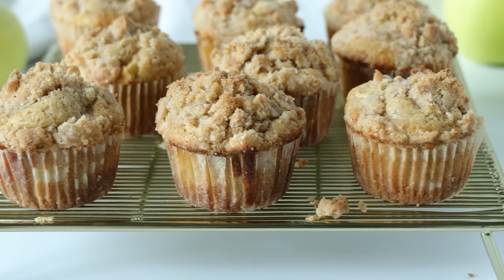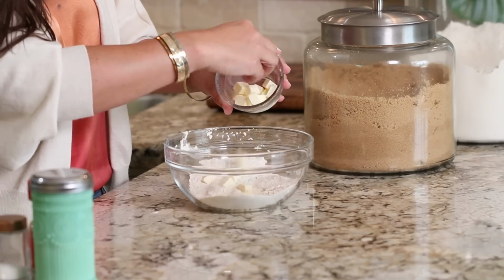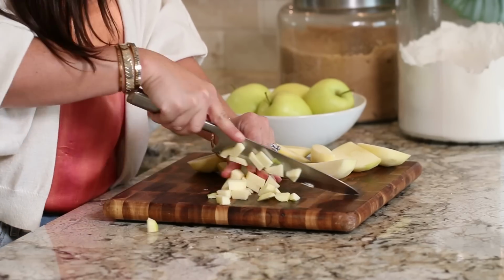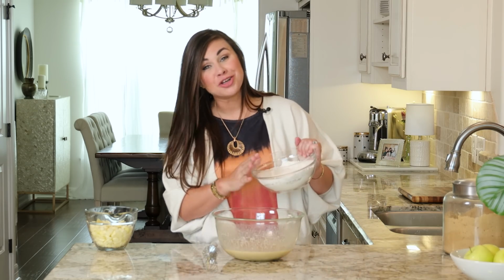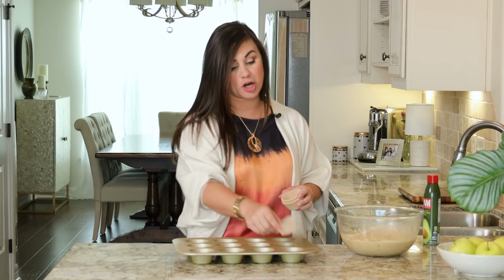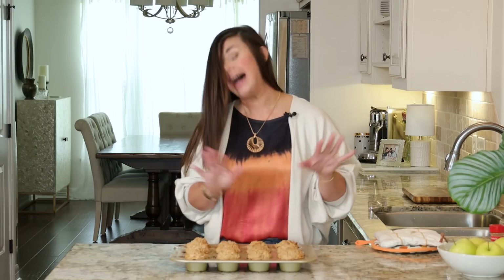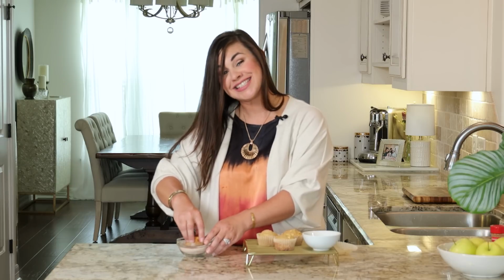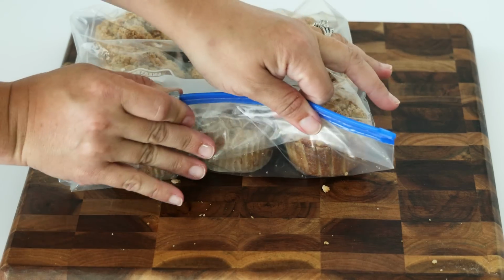Apple Cinnamon Muffins 🍎 Fluffy, Tender, and Totally IRRESISTIBLE!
If you like apples and cinnamon, this is the recipe for you! We're making Apple Muffins, not one, but two ways!

We'll start with apple muffins with a crumble topping (also known as a streusel topping)! This topping comes together with an easy mix of flour,  granulated sugar, brown sugar, butter, cinnamon, and salt.

The key to a great crumble topping is cold butter! This way the butter incorporates into the flour like it would in a pie crust, and results in a tender-crisp texture. It's completely delicious! You'll make this particular topping before making the apple muffin batter.

Here's how you make a cinnamon crumble for apple muffins:
1. Mix together flour, sugar, salt, and cinnamon.
2. Then, add the butter and cut it into the dry mixture until the mixture begins to resemble a texture similar to damp sand.

NOTE: In the video, I misspoke! I said you would add the sugar to the crumble topping using a teaspoon measure. This is wrong! You'll actually be using tablespoon measures for these ingredients. Just follow the printer-friendly recipe linked to above!

That's it! So easy. Now, on to the second topping -- Apple Muffins with Cinnamon-Sugar on top! These muffins are both so good, it will be hard to choose just one.

For Apple Muffins with a cinnamon sugar topping, you'll need granulated sugar, cinnamon, and salt. You'll make this topping after the apples have finished baking.

Here's how you make the cinnamon sugar topping:
1. In a small bowl with granulated sugar, cinnamon, and a pinch of salt.
2. Once the apples are baked, dip the top of each muffin in the butter and then roll it in the cinnamon-sugar mixture to generously coat the top.

Toppings are great and all, but what about that perfectly tender, fluffy, cinnamon-spiced Apple Muffin?! Time to talk batter!

This muffin batter comes together so easy. Here's what you'll need:
- Apples | The recommended apples for making Apple Cinnamon Muffins are Golden Delicious. They are a softer apple variety and perfect for baking recipes that don’t require a lot of time in the oven.
- Flour | Only use all-purpose flour for this recipe.
- Brown Sugar | This muffin batter recipe was developed using light brown sugar, but if you only have dark brown sugar on hand, feel free to use it here!
- Unsalted Butter | I always recommend using unsalted butter as it will give you complete control over your sodium levels and flavor.
- Baking Powder | Be sure not to confuse baking powder with baking soda! Only baking powder should be used for this Apple Cinnamon Muffin Recipe.
- Milk | Whole milk is best, but if you only have 2% milk, it can be used in this recipe.
- Salt
- Cinnamon
- Eggs

Now, here's how you make the best Apple Muffins from scratch!
1. Mix together flour, baking powder, salt, and cinnamon in a medium-sized mixing bowl.
2. Mix together brown sugar, eggs, milk, and vanilla in a large mixing bowl. Add the melted butter and mix again until well blended.
3. Add the dry ingredients to the wet ingredients and stir until just combined. Do not overmix the batter!
4. Toss peeled and diced apples with 2 tablespoons of flour and then fold them into the muffin batter.
5. Have ready a 12-cup muffin tin lined with muffin liners and spritzed with nonstick cooking spray. Fill the muffin cavities about two-thirds of the way full and bake the Apple Cinnamon Muffins at 425°F for about 15 minutes! Allow to cool slightly.

These muffins are perfect for celebrating the arrival of fall or really, during any season! The kids absolutely love them (and so do the adults). Be sure to check out the end of the video where I'll be showing you how to freeze your muffins so you can pull them out on hectic mornings for a quick breakfast on the go!

👀 Like what you see? There's SO MUCH more! 👀

If baking soothes your soul and entertaining is your happy place, this is your channel! You’ll find recipes with a hearty Southern influence around here, sweet treats, and more!

The Anthony Kitchen is all about incredible food made with real ingredients, that delivers the most flavor in the most efficient way possible! Quality, flavor, ease, and YOUR SUCCESS in the kitchen matter to me. If you have a question, please ask away. I'm here to help and I check the comments regularly!